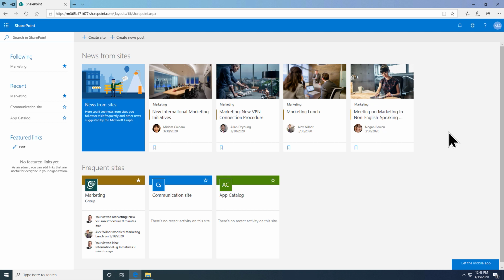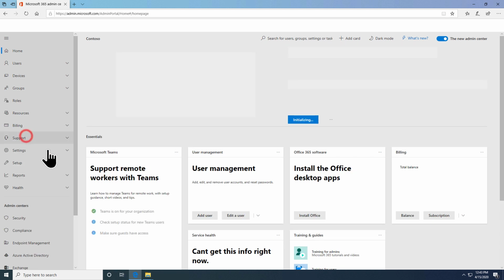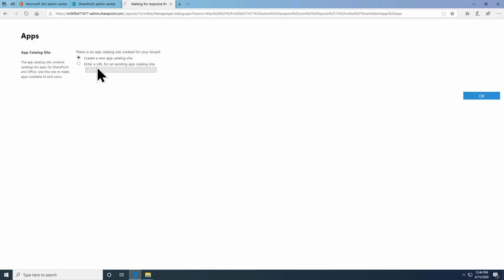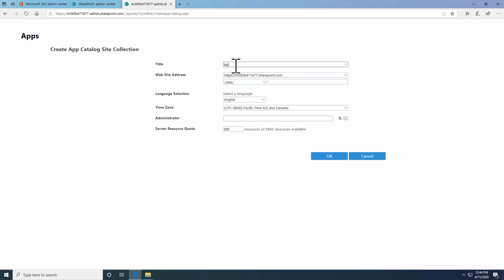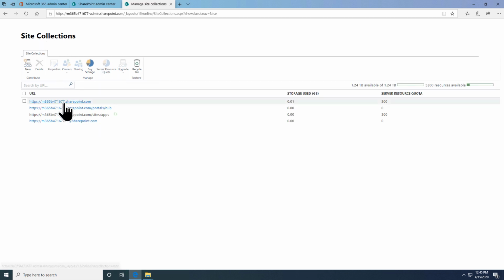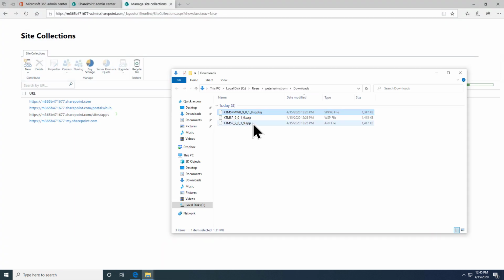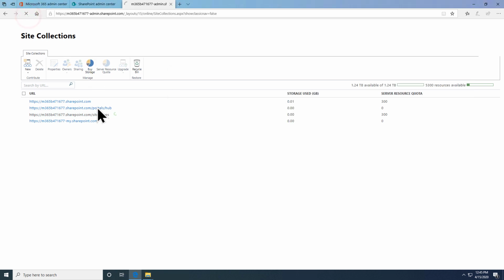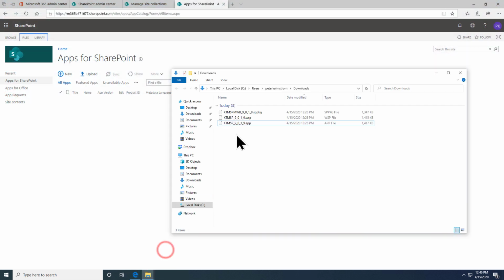Create a SharePoint Online App Catalog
To deploy apps/add-ins and web parts to the whole tenant you need an App catalog. Here is how you create it. The demo shows how to create a SharePoint Online App/Add-in catalog for Kanban Task Manager, but the method is the same for all SharePoint Online app/add-in catalogs